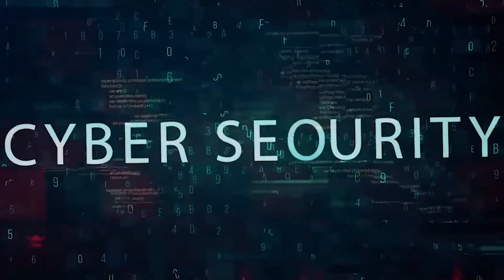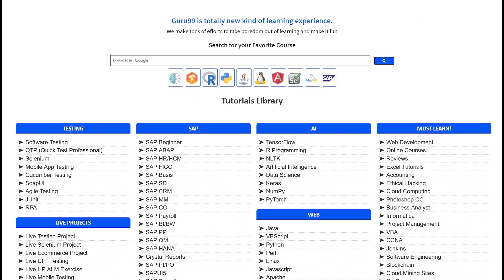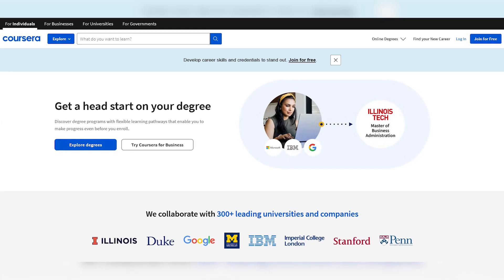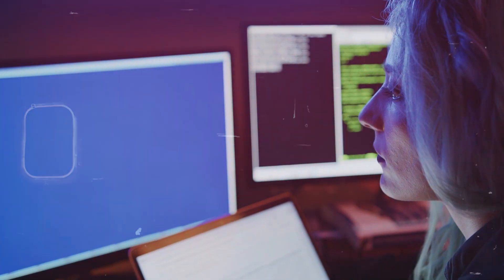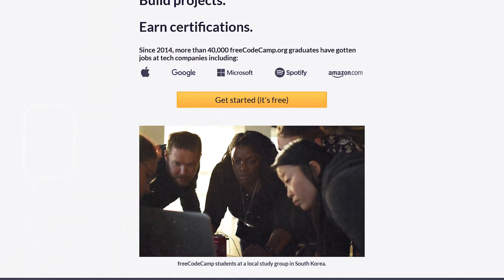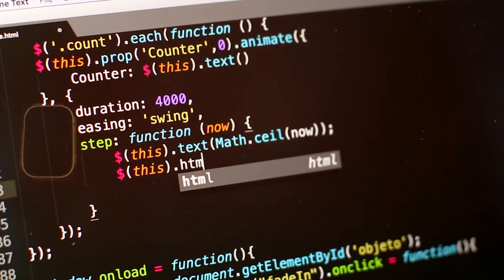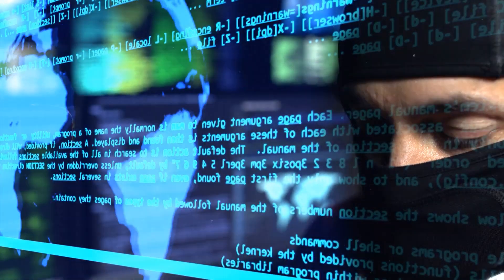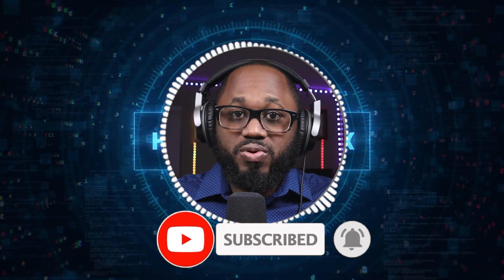How To Learn Hacking For Free For 2024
How to learn hacking for free for 2024 is the topic in my latest video. How to learn hacking for free for 2024 requires understanding the best free platforms that the internet has to offer, which is what I discuss. What platform do you feel is best to learn hacking for free for 2024?